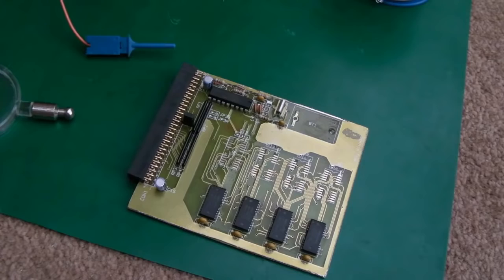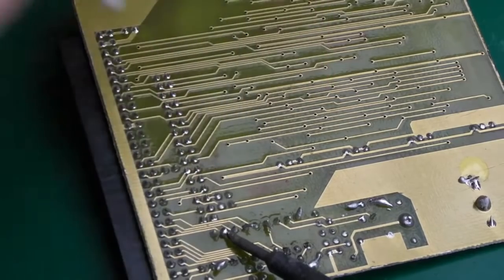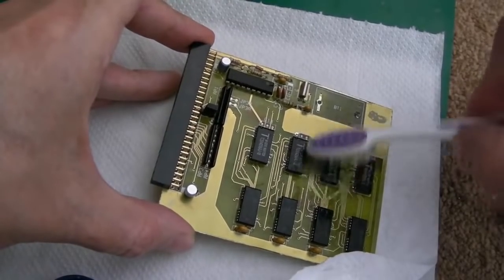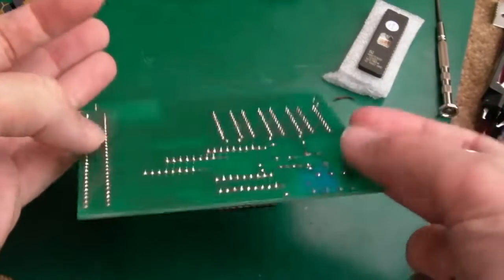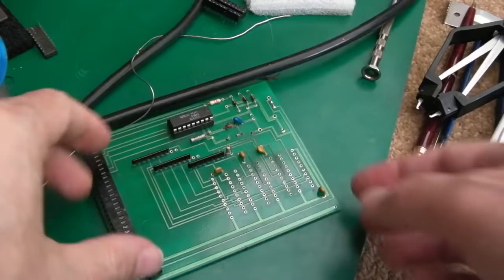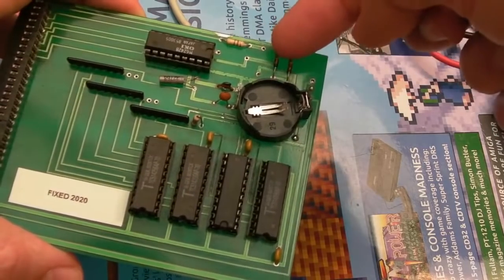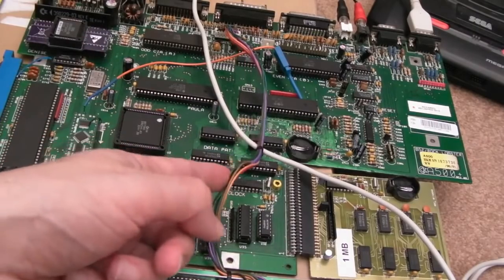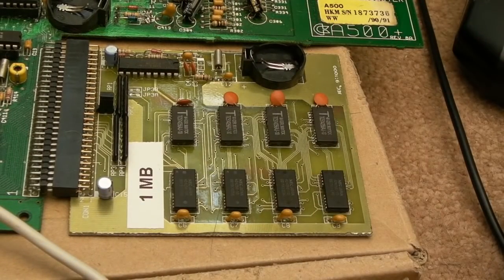Commodore Amiga A500+ Expansion 512KB to 1MB (2MB Chip)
A short video covering the upgrade of a cheap RAM board.  And a quick look at a couple of other 3rd party expansions.  I also suggest how you could upgrade a 512KB expansion to 1MB for use with the A500+